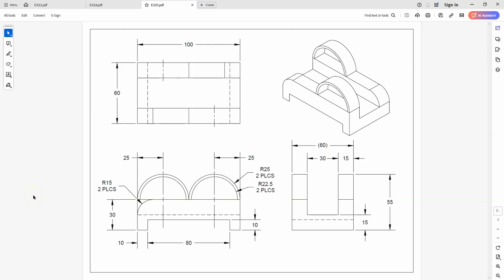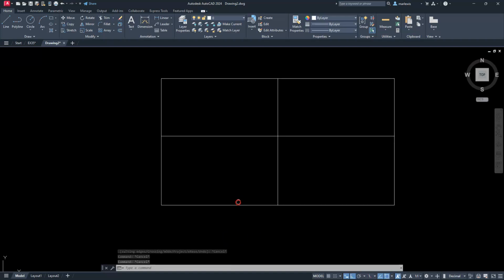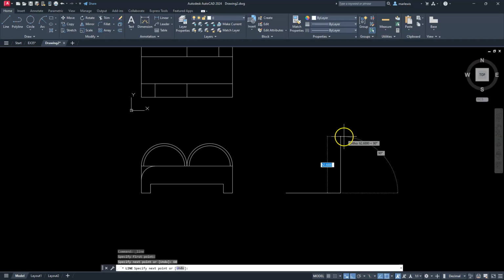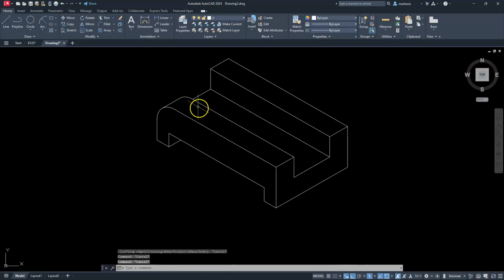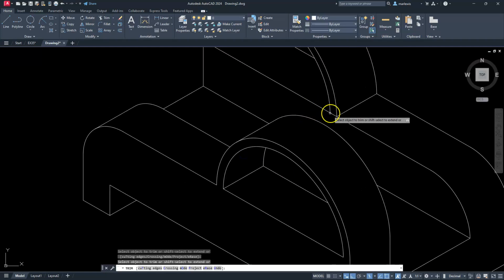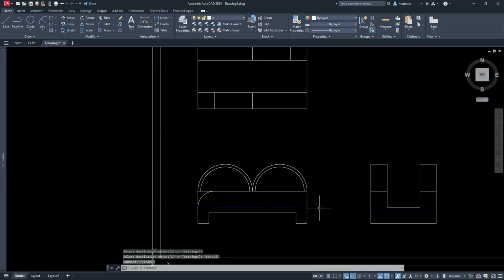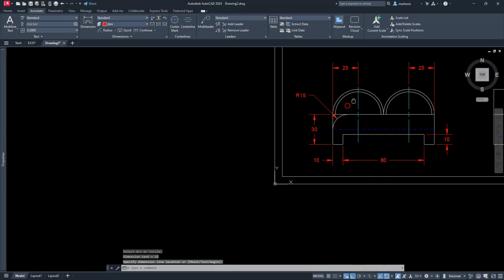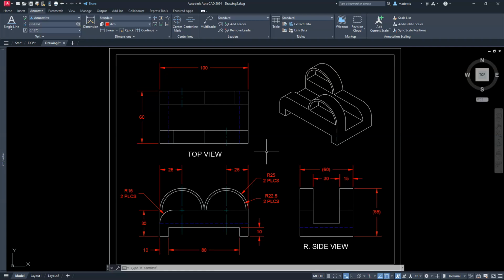Complete AutoCAD Video with Dimensions and Isometric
Chapters
00:00 Intro
00:58 2D Drafting
15:50 Isometric
28:09 Dimensioning
48:45 Conclusion